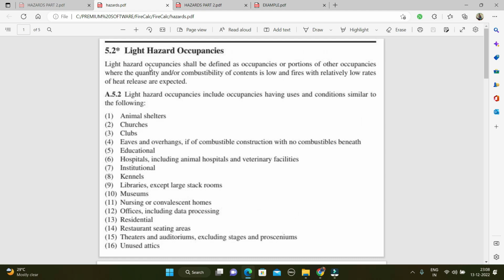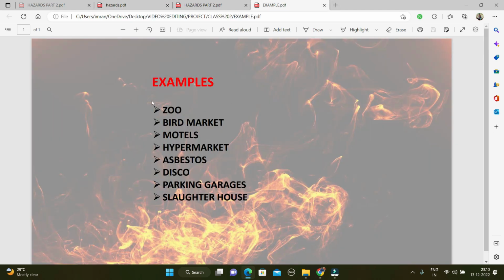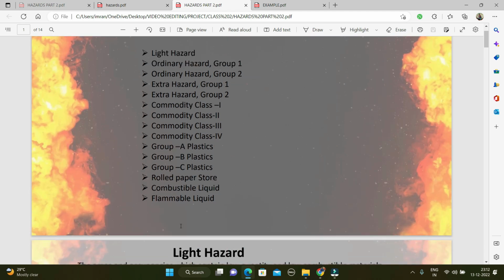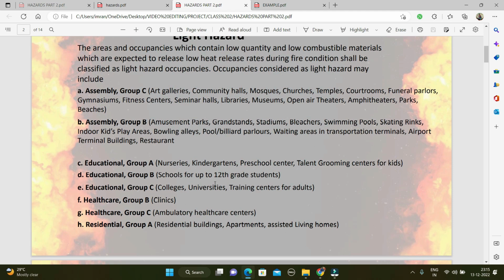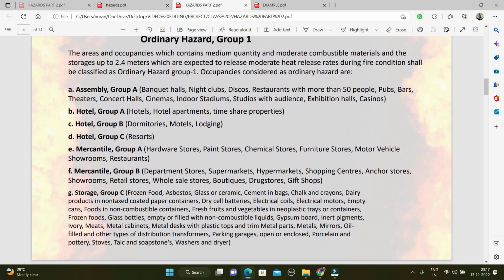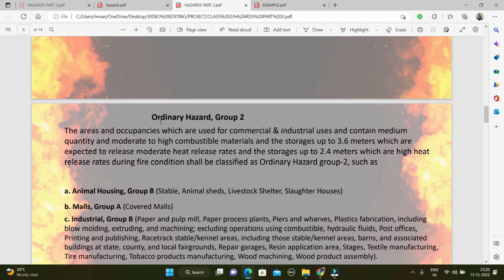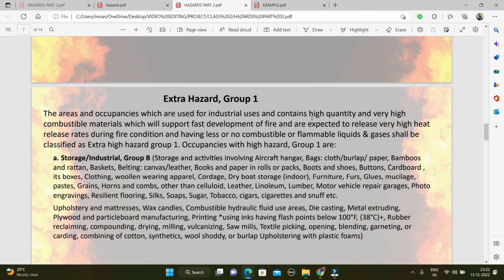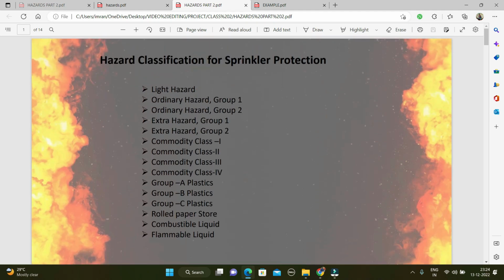FIREFIGHTING HAZARD PART-2